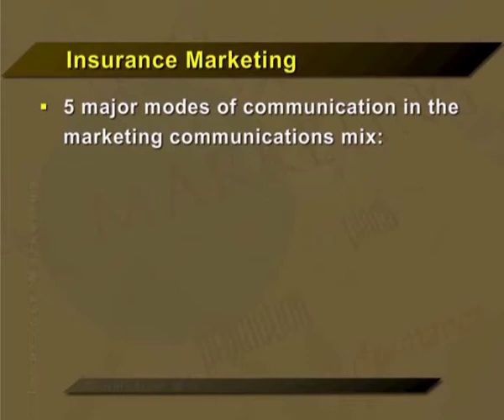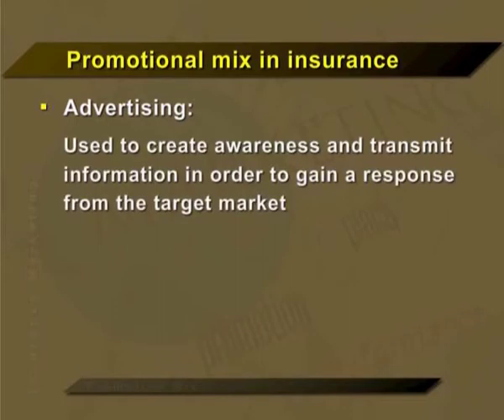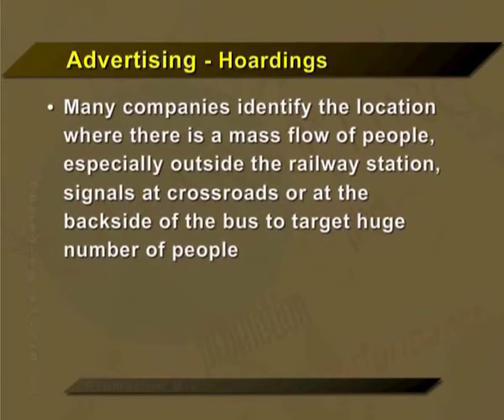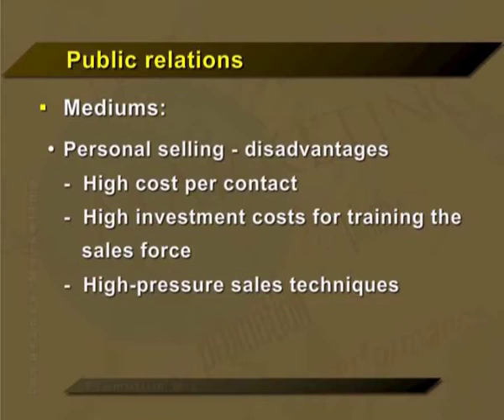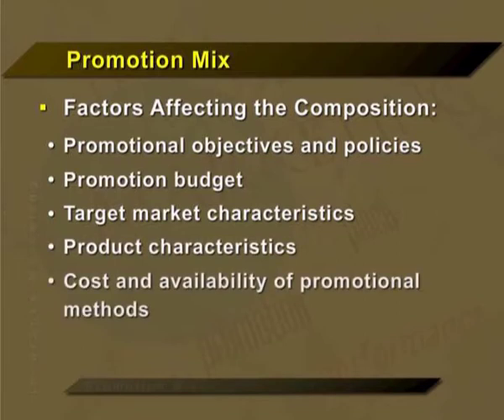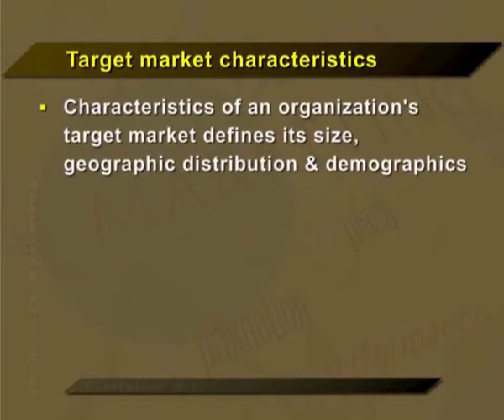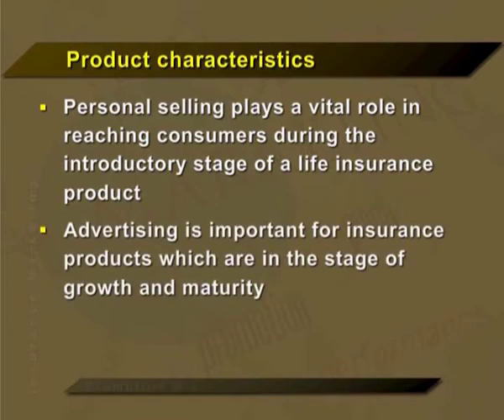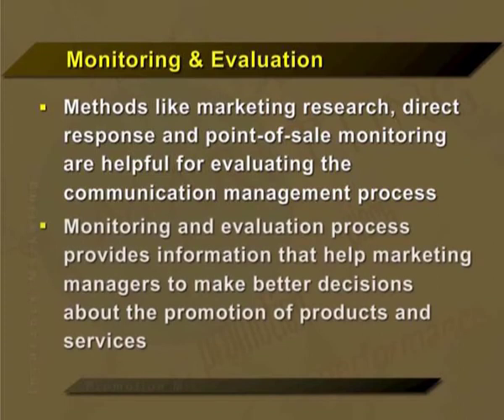Insurance Marketing Promotion Mix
Subject: B. A. Business Management
Course Name: Special services marketing In India